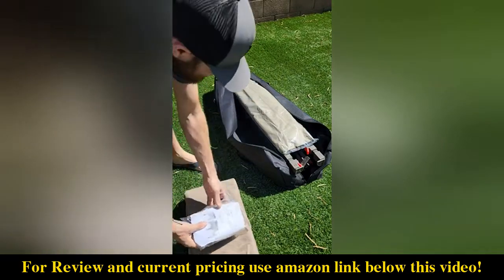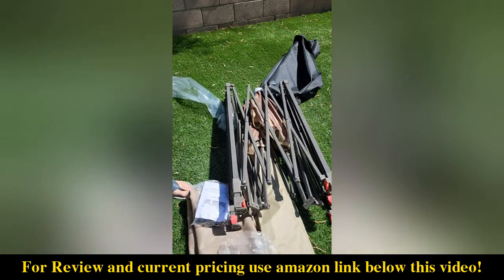Top 5 Best Pop Up Gazebo With Sidewalls 2022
1.  PHI VILLA 13'x13' UV Block Sun Shade Gazebo Canopy
2.  Quictent Upgraded 10'x10' Pop up Canopy Tent
3.  ABCCANOPY 13'x13' Pop Up Gazebo
4.  Aoxun 11\u2019 X 11\u2019 Pop Up Canopy Tent
5.  OUTDOOR LIVING SUNTIME 12x12 Outdoor Pop Up Gazebo Canopy